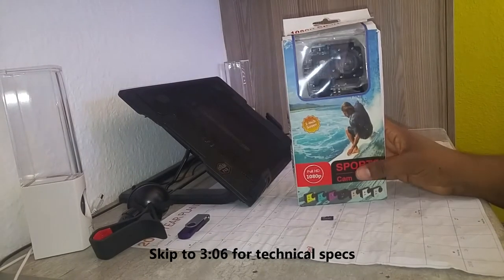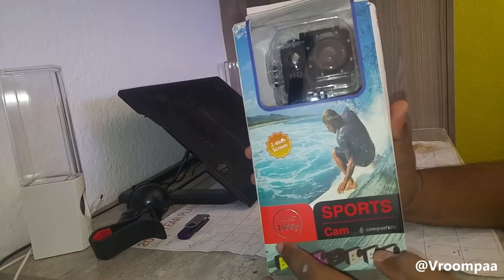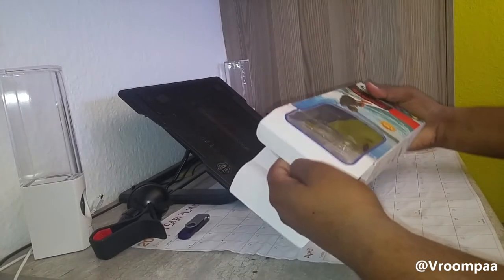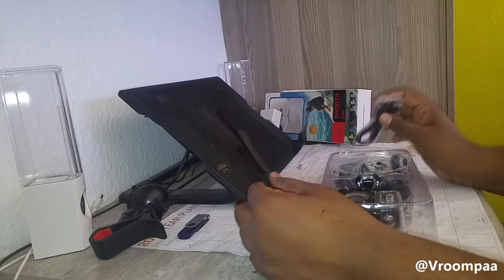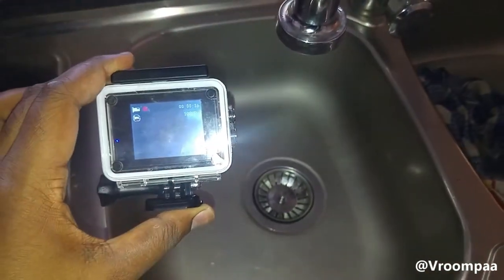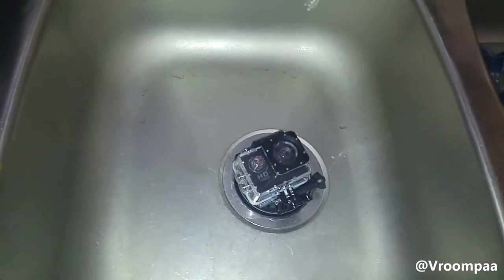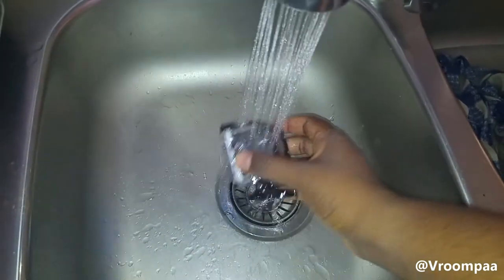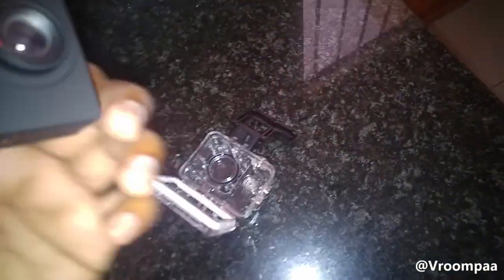The cheapest action camera that you can buy!!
This is the cheapest action camera that you can buy.
It is waterproof and supposedly FHd 1080p.
After testing it, i can confirm that it is not 1080p and of very poor quality but non the less, still the cheapest camera that can be bought.